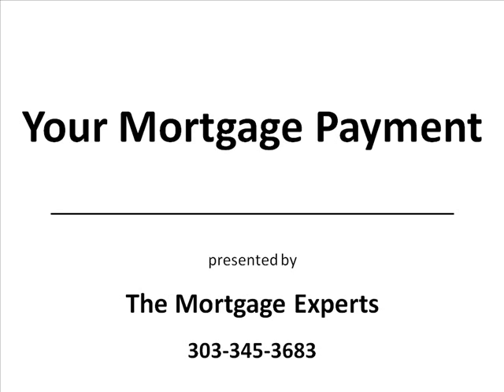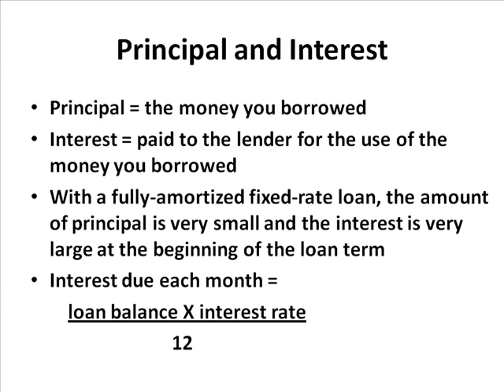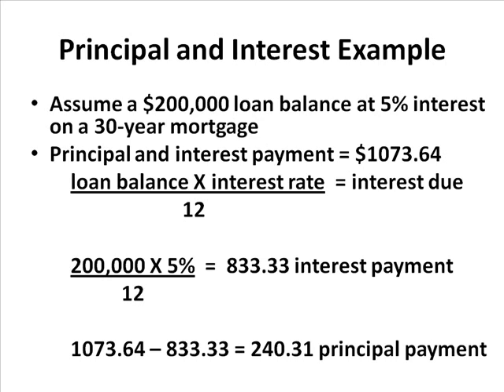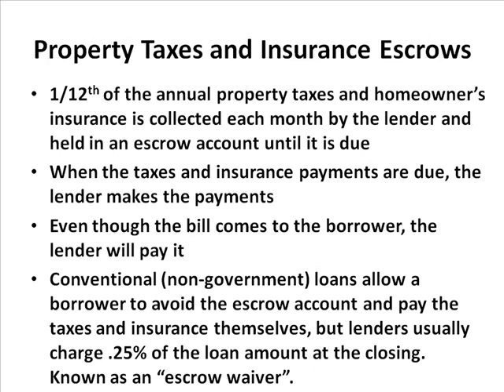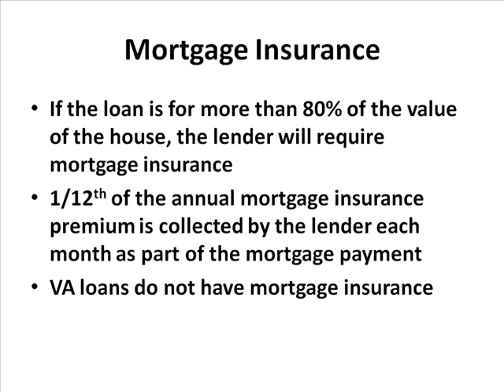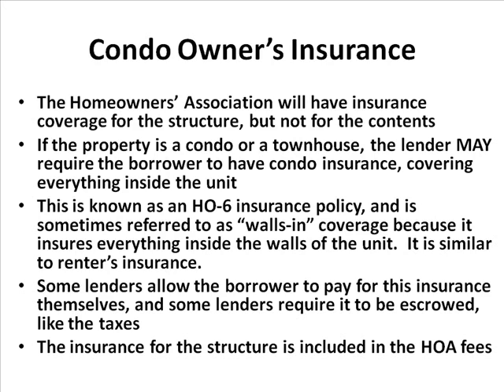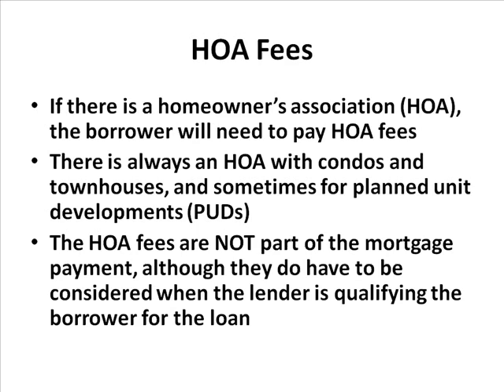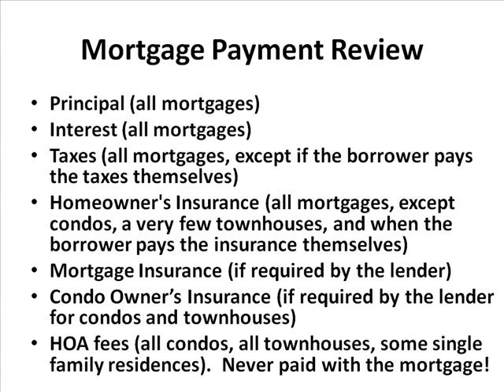Your Mortgage Payment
Learn what makes up your mortgage payment from the Mortgage Experts.